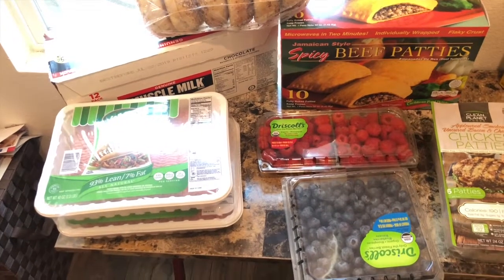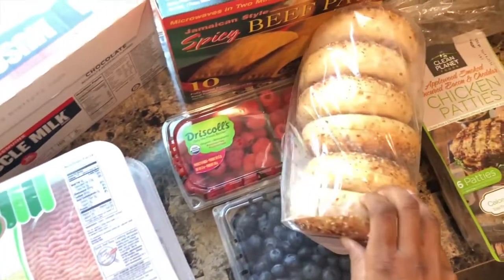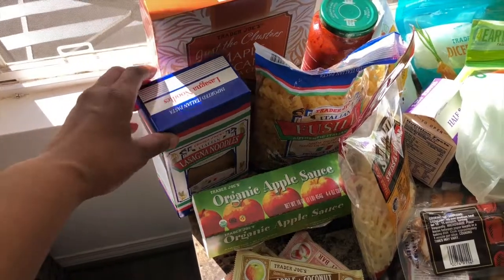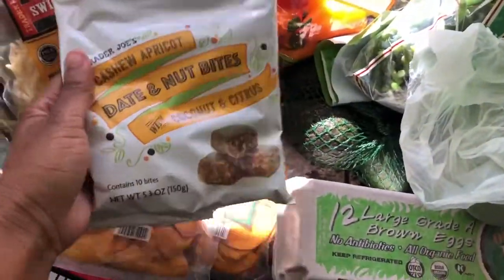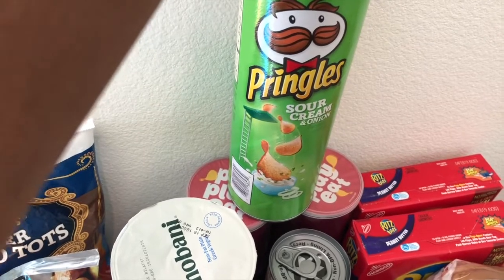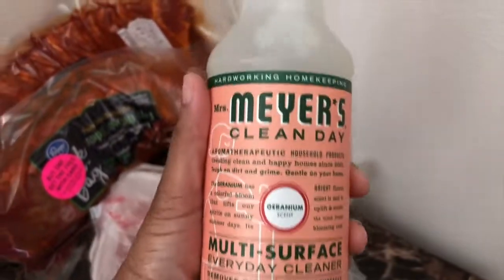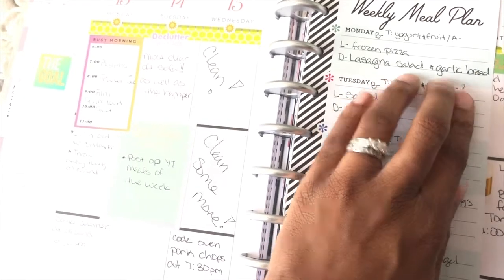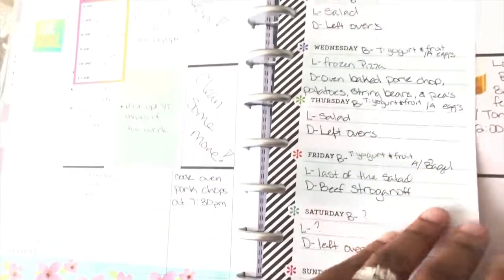Ralph (Kroger) Trader Joes & Sams Club Haul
This video is about Ralph (Kroger) Trader Joes & Sams Club Haul. So this week I went to all three stores. I normally go bulk shopping once a month.  Got some great deals.  Watch to see what I got! xoxo

A Little About Me:

Hey Guys thank you so much for stopping by my channel.  My name is April Boyce I’ve been happily married for two in a half years to my bestfriend.  The past six months I’ve been a “housewife”.  I’ve always worked full time since my late teen years so this is a big and surprising difficult transition. Come alone and join me through this journey. If you like the current video please be sure to give it a big thumbs up and be sure to subscribe I would love to have you be apart of you youtube family.